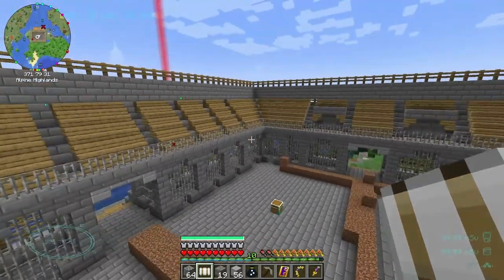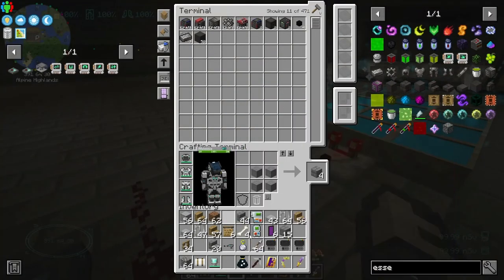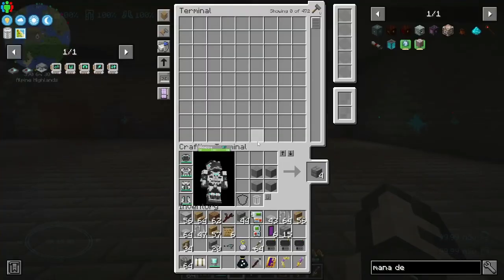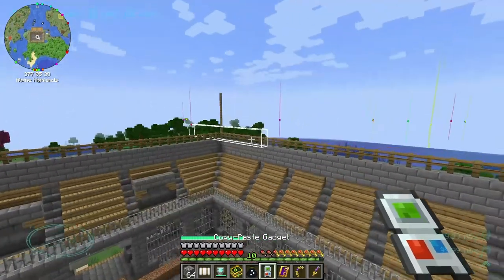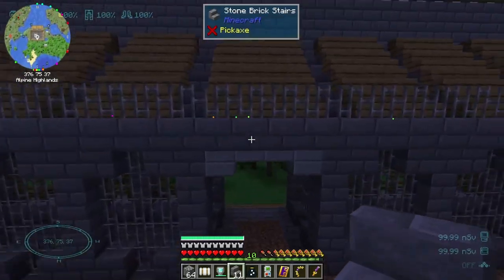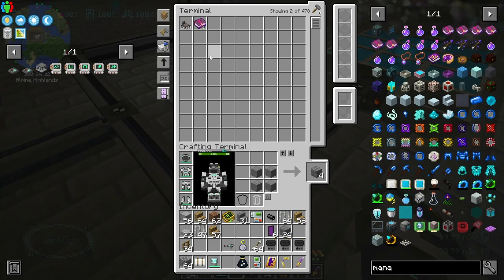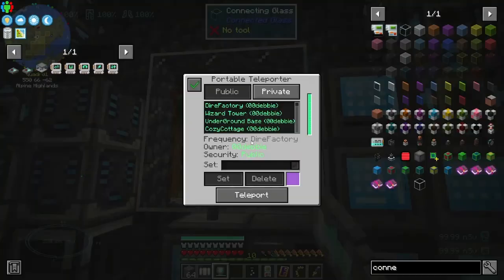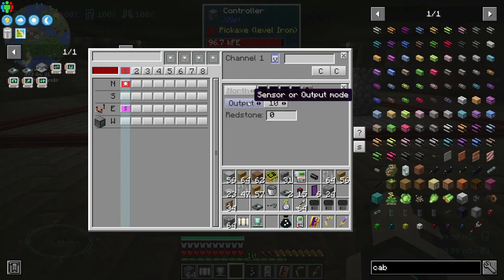DireWolf20 1.18 Let's Play Episode 118: Colosseum Renovations and Plans